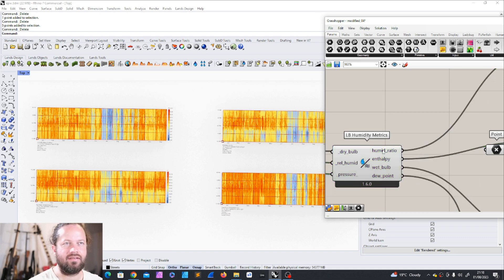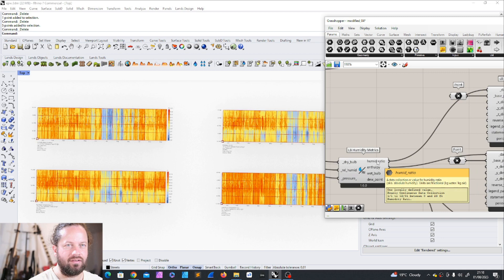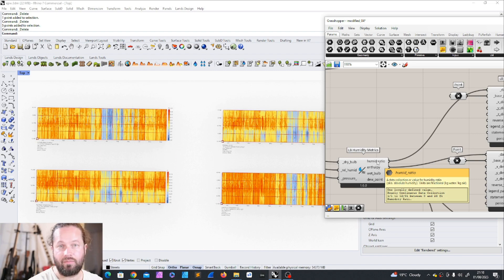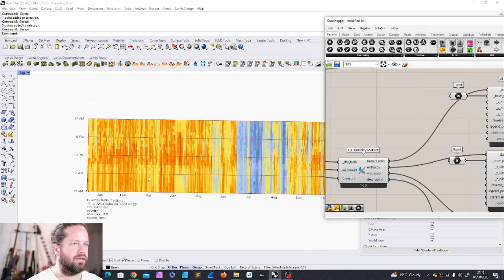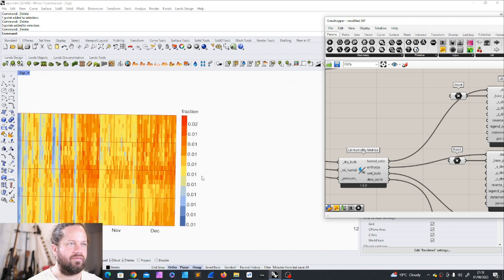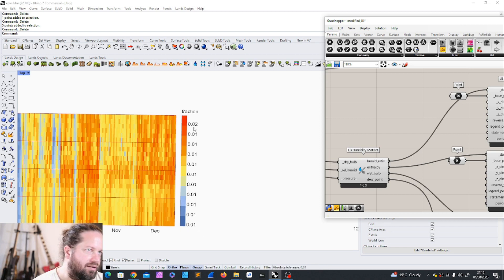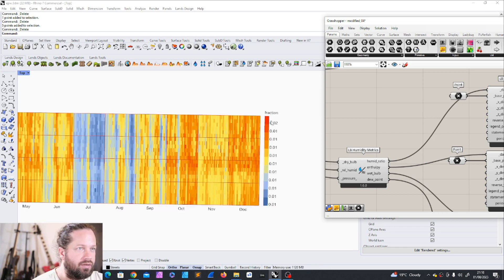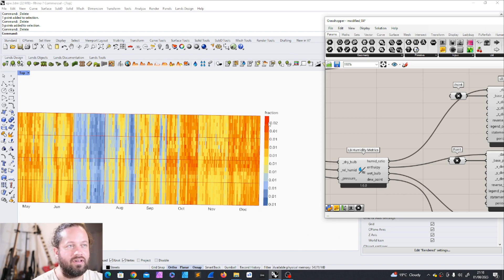#11 Enthalpy and more - Ultimate Ladybug Course - LBT 1.6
Welcome to our YouTube tutorial on Enthalpy and other climate-related calculations using Ladybug Tools! 🌡️ In this guide, we'll take you through the fascinating world of enthalpy and its fundamental understanding of thermodynamics and climate-related processes.

🔍 Discover how to leverage Ladybug Tools to effortlessly calculate the enthalpy.
🌬️ Unravel the concept of enthalpy and explore its applications in meteorology, weather forecasting, and climate studies. Our tutorial simplifies complex ideas, making it easy to grasp the fundamentals.

📚 This tutorial is part of our ongoing series on Ladybug,  designed to equip you with practical skills and knowledge. So, join us as we expand your understanding, and enhance your data analysis skills.